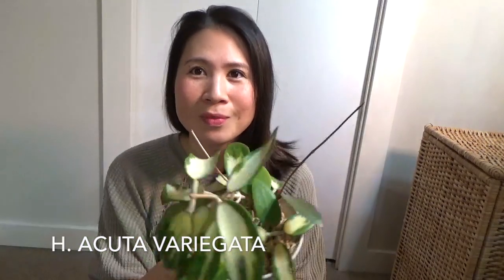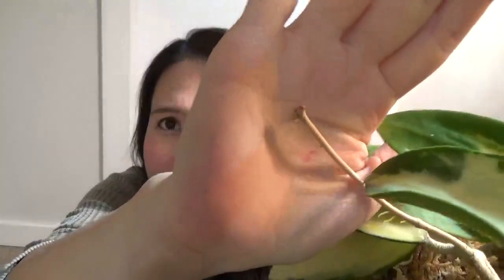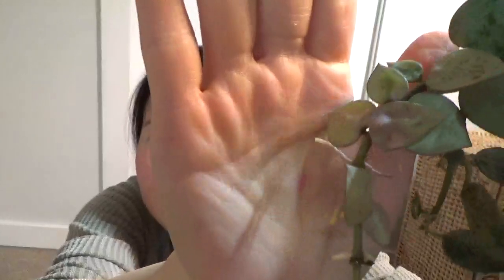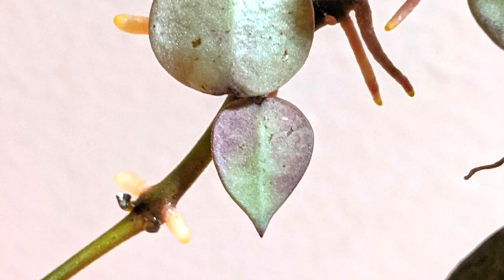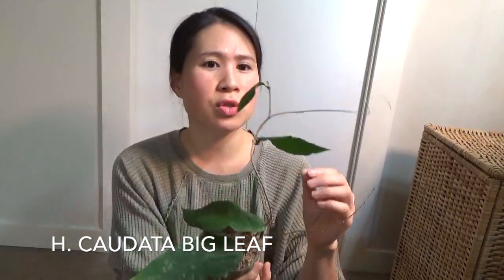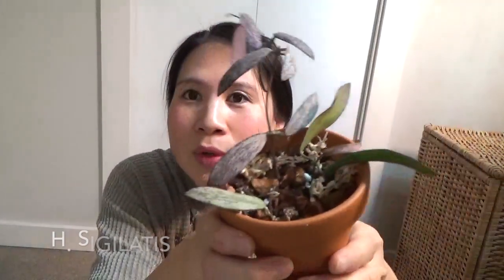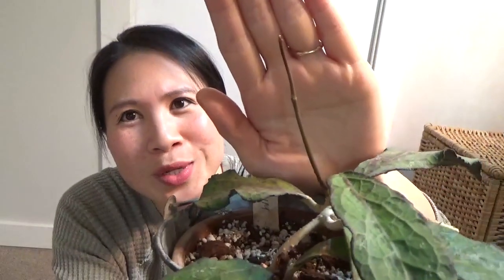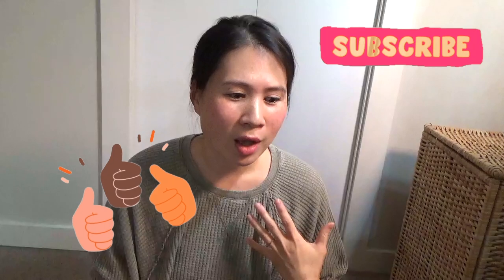My Top 10 Favorite Hoya of November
I love making top 10 favorite hoya videos! and they are making it so hard to choose this season! so many new growths :)

🖤 🖤 🖤 Some paid links of products that I use:

USB Charge Spray bottle: US Canada LED grow light panel (the thin one): US Canada-Not available currently
Camera I use to film: US Canada charge Spray bottle I use in the video: US Canada